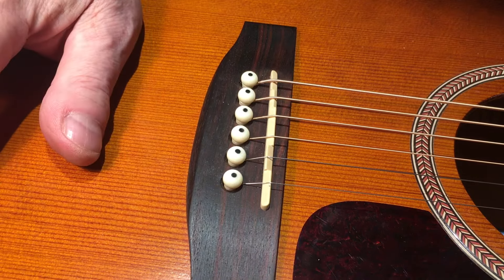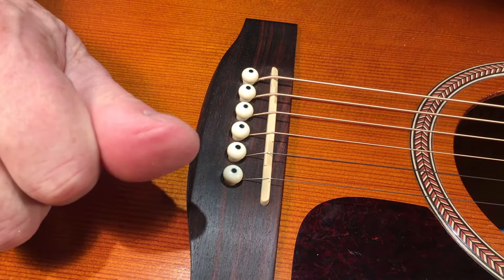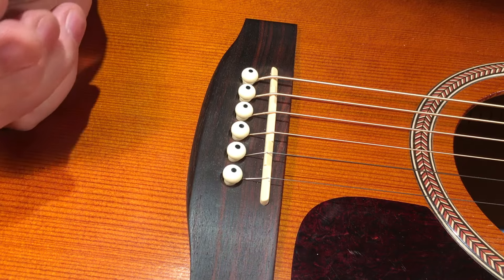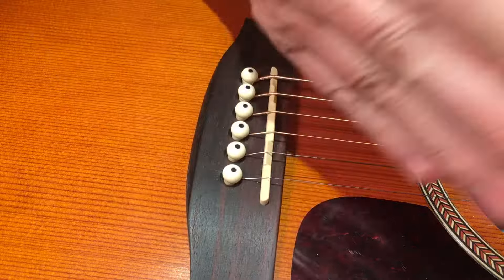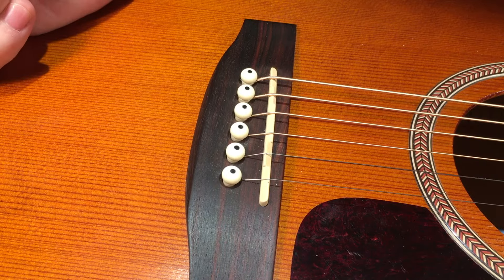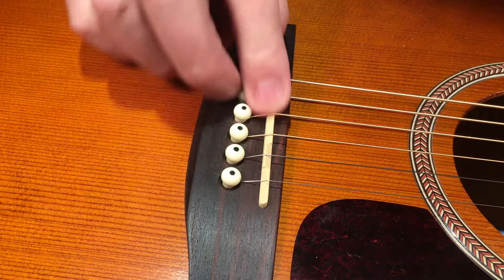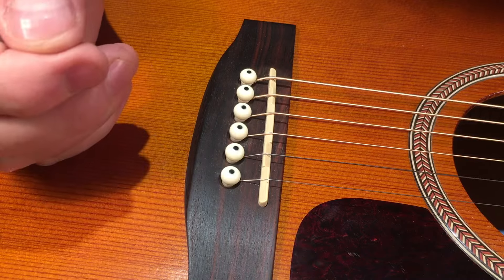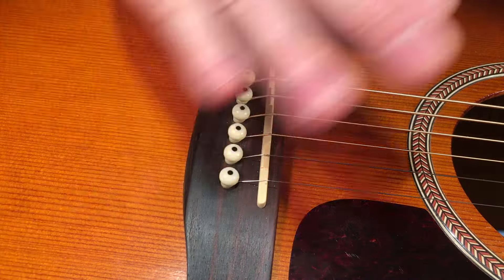Can you intonate an acoustic guitar?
Kind of? Not the best answer I know, but there are reasons why intonating an acoustic guitar is not as straight forward compared to an electric. This video offers some solutions and facts regarding every-day acoustic intonation.

►► Great Printed Products for Guitar Players!

►► Tools that work!

- Guitar Neck Notched Straight Edge
- Radius Gauge and Measuring Tools Bundle
- Hosco Nut File Set
- Micro Mesh Sanding Sheets Kit
- Stainless Steel Fretboard Guards
- ALLWAY BB2 Brass Bristle Brush: Brush
- MusicNomad F-ONE Fretboard Oil
- MusicNomad MN106 TUNE-IT Lubricant

►► Free Resources

The Ultimate Guide to Guitar Action. Over 9,900 words and 60+ pages!

Clicking the links above supports this channel and helps me help others. Thank you!